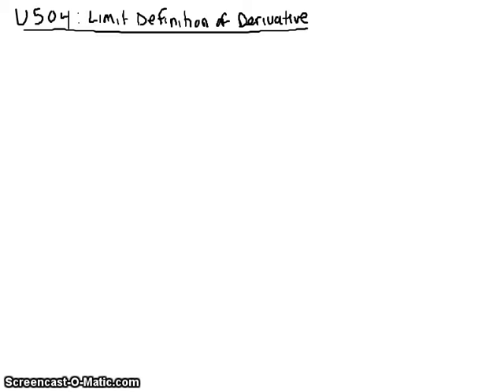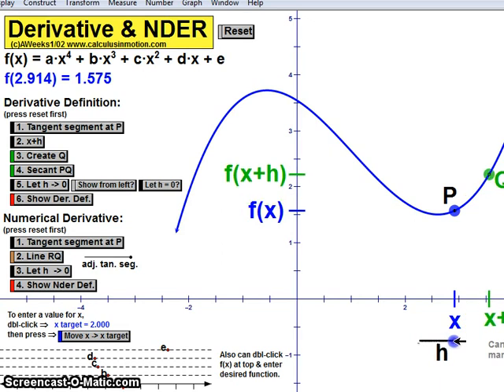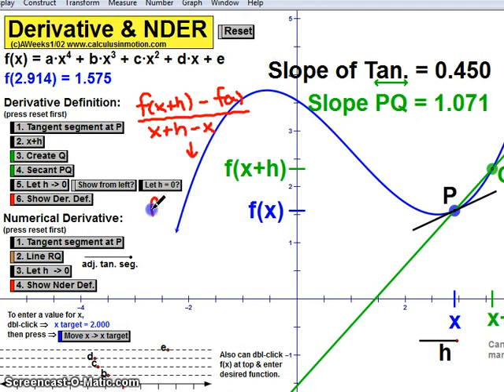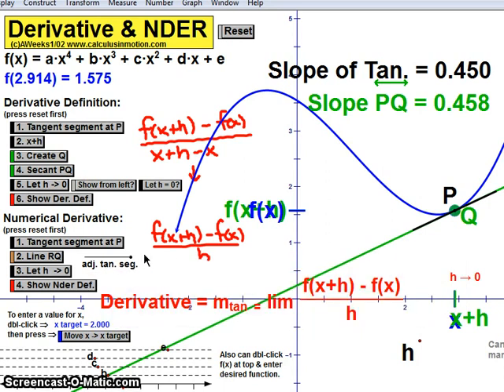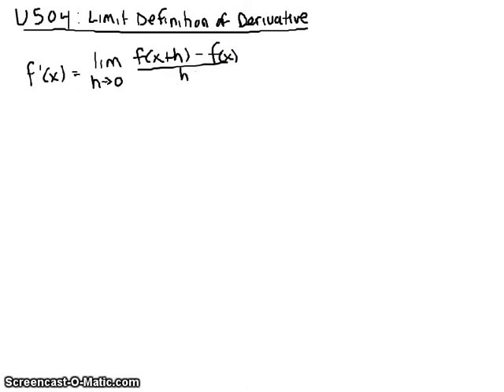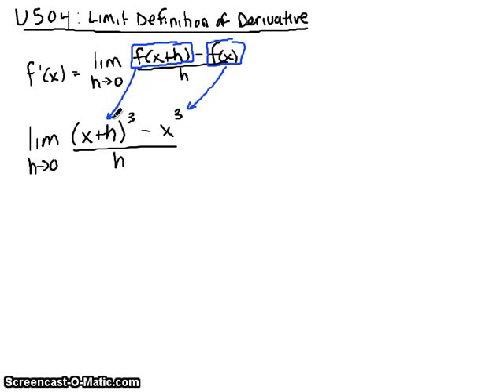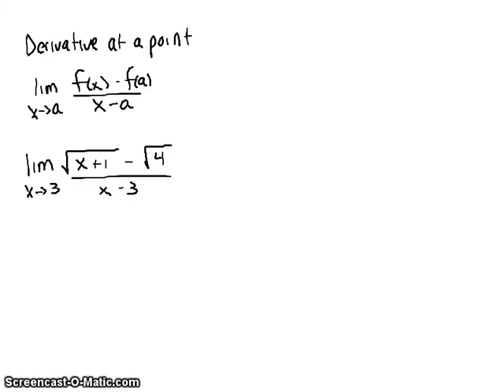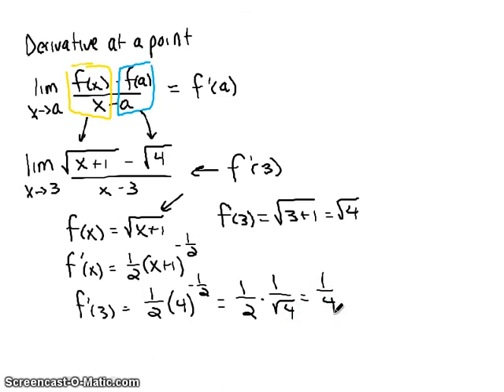U5O4 Limit Definition of Derivative